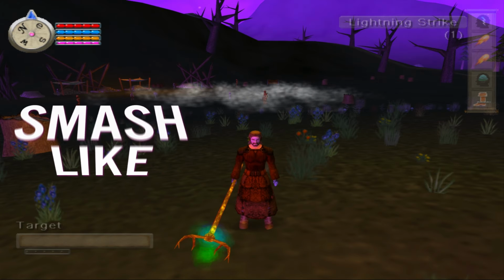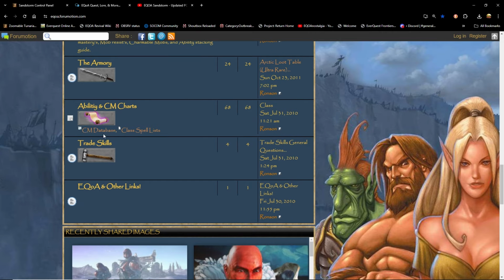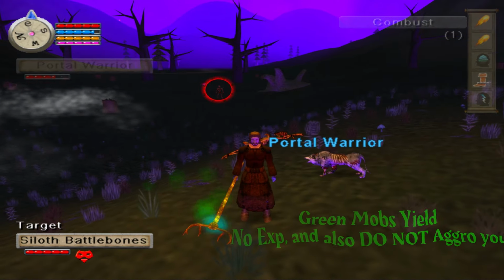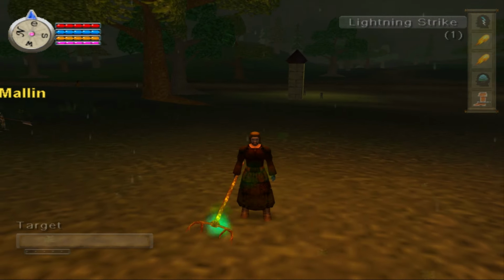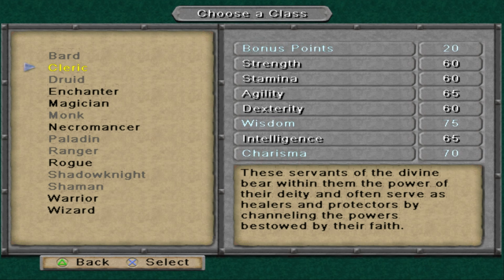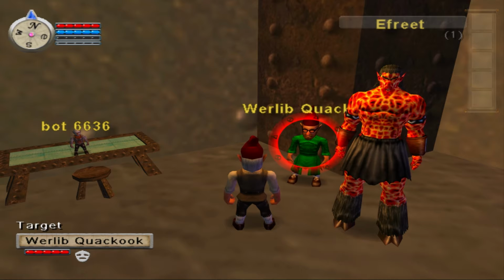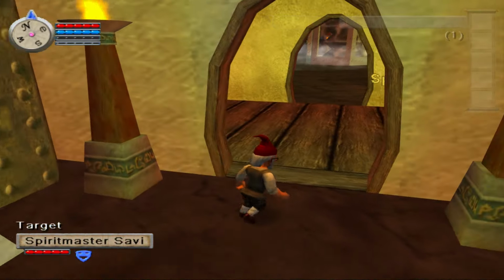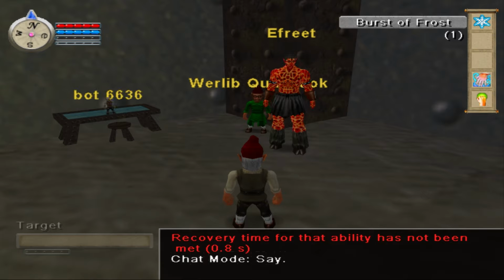EverQuest Online Adventures: Private Server Beginners Guide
This is a basic beginners guide for EQOA Sandstorm server to help ease you into your adventures in the massive, dangerous, and epic world if Norrath!

Music, in part by Robert Engstrand from Monsters & Memories, an upcoming oldschool MMORPG that i highly recommend checking out